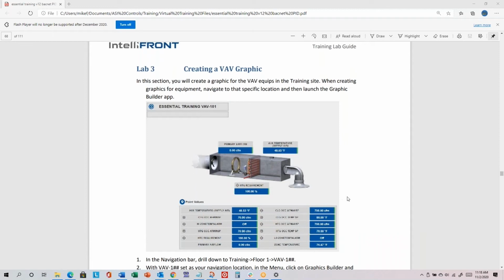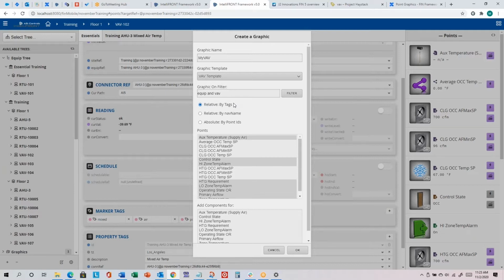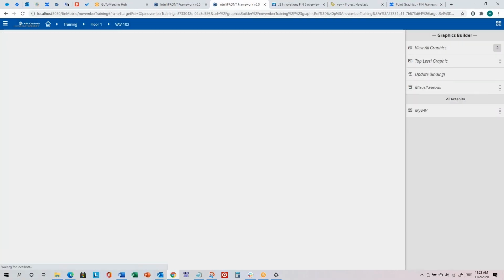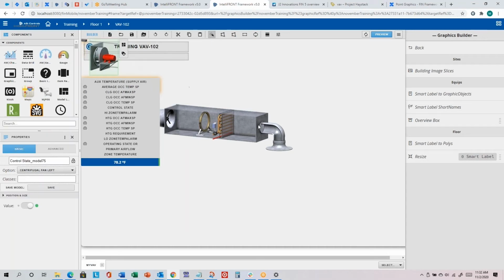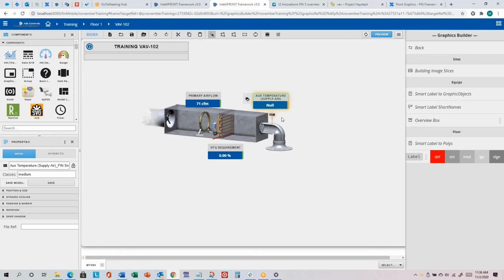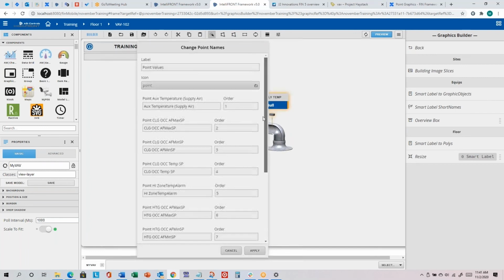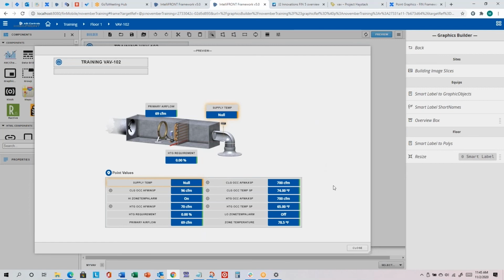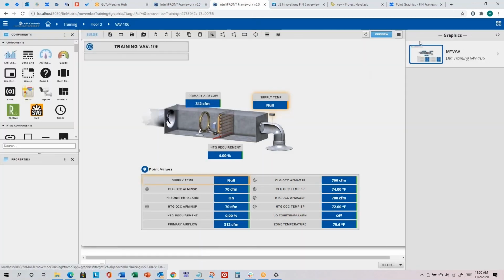Essential Training- Creating a VAV Graphic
Topics Covered:
- Creating a VAV Graphic